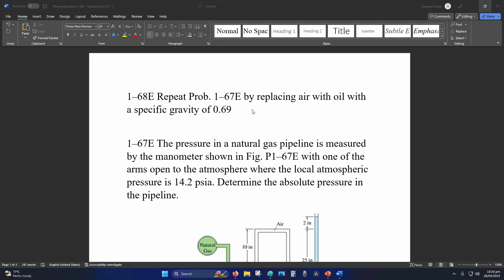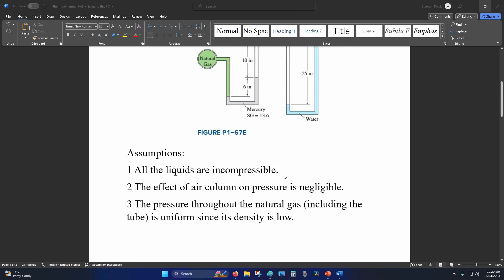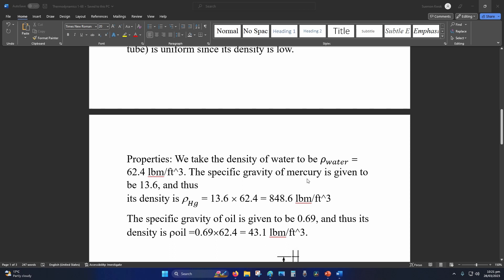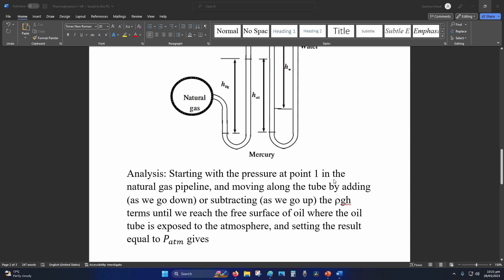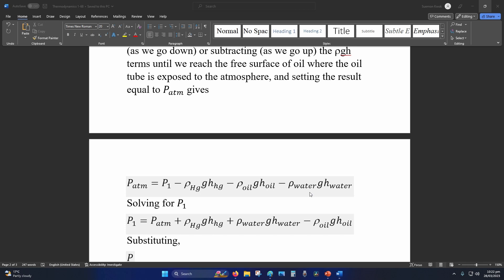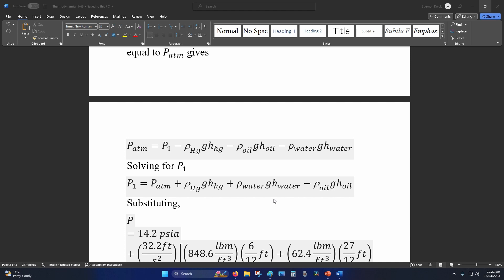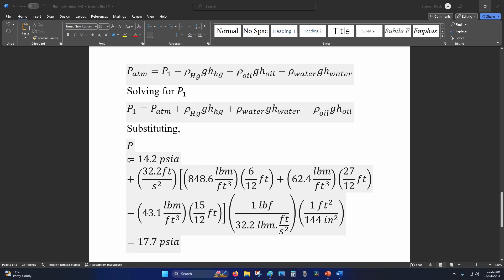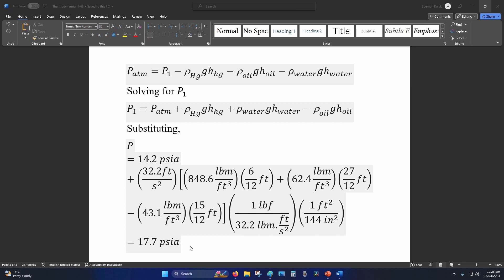Thermodynamics 1-68 Repeat Prob. 1–67E by replacing air with oil with a specific gravity of 0.69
Thermodynamics 1-68

Repeat Prob. 1–67E by replacing air with oil with a specific gravity of 0.69

1–67E The pressure in a natural gas pipeline is measured by the manometer shown in Fig. P1–67E with one of the arms open to the atmosphere where the local atmospheric pressure is 14.2 psia. Determine the absolute pressure in the pipeline.